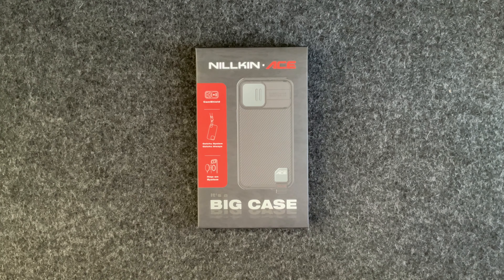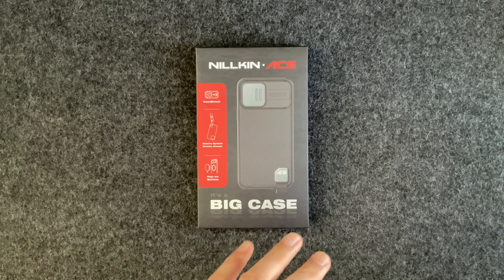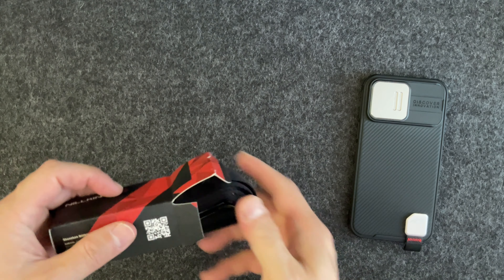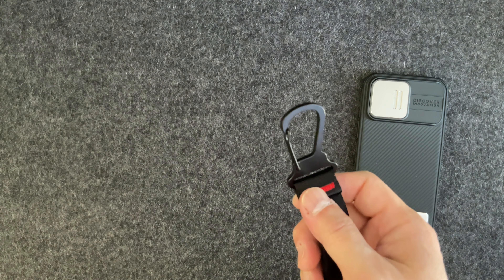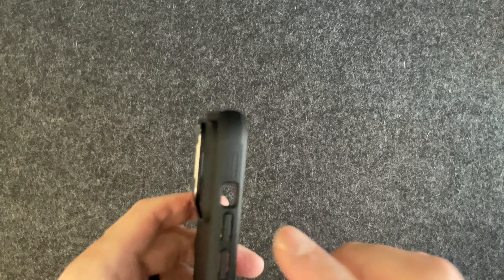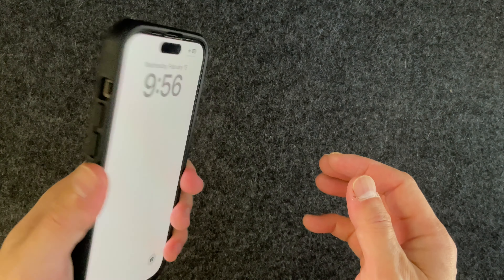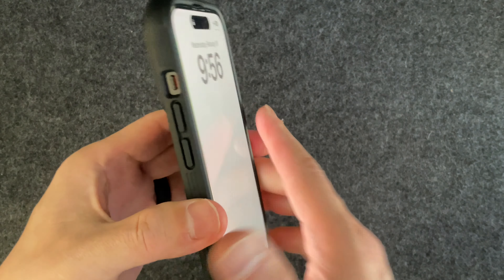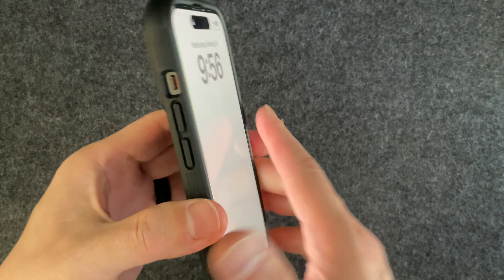Nillkin Ace for the iPhone 14 Pro Max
Thank you for checking out today's video! Thank you to @nillkinace6603 for providing the case for review!